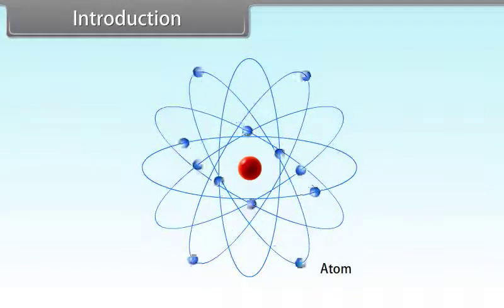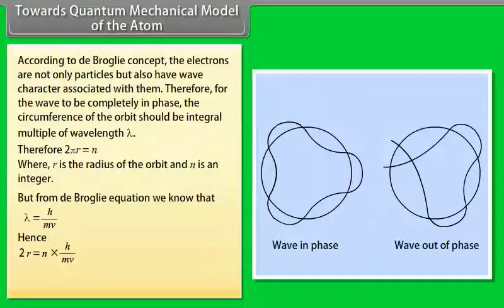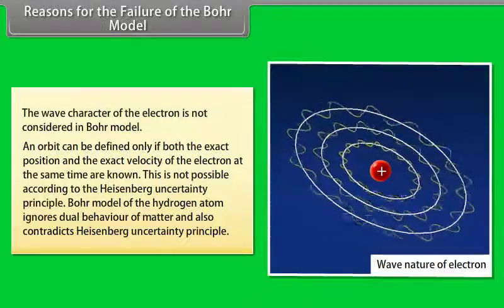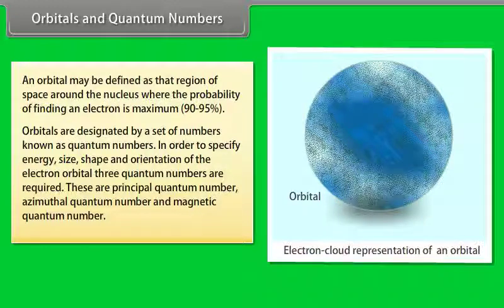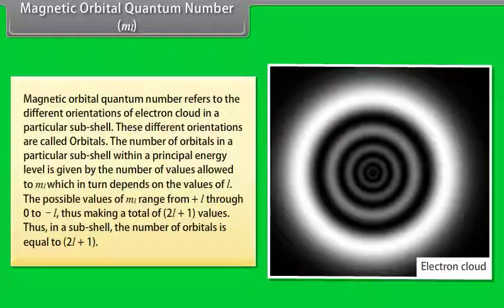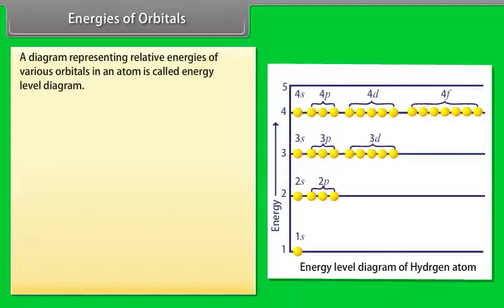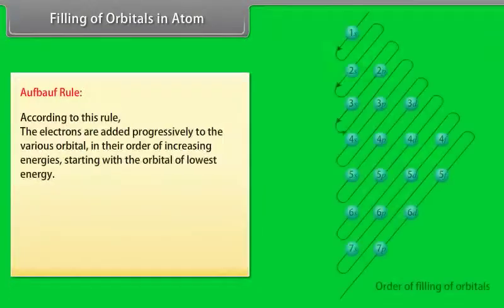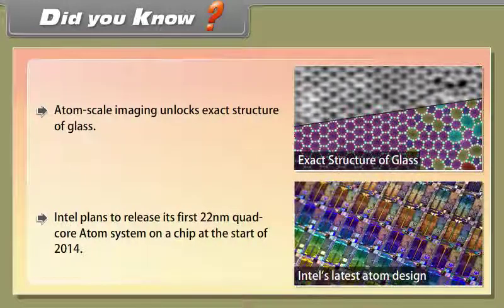2 Structure of Atom II | Animations | 11th Chemistry | English